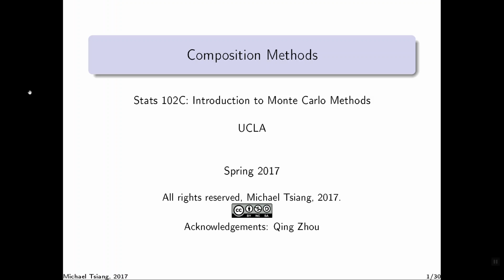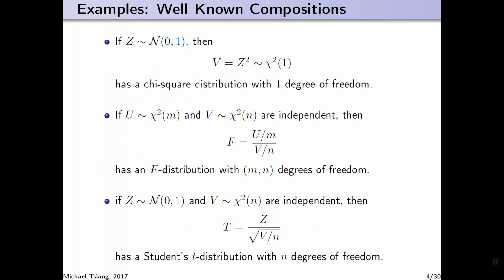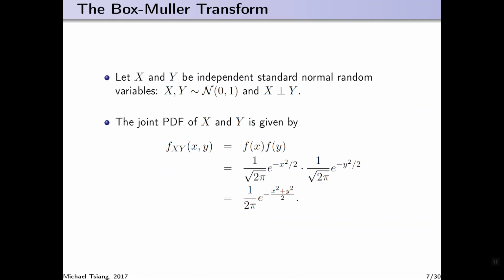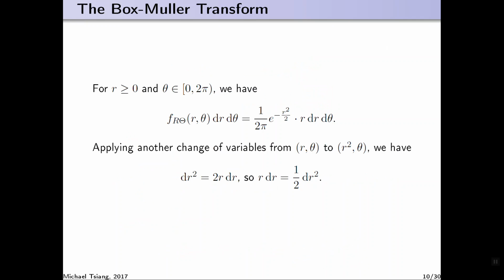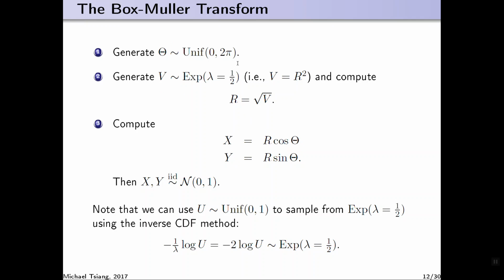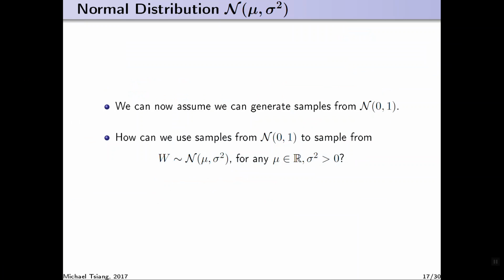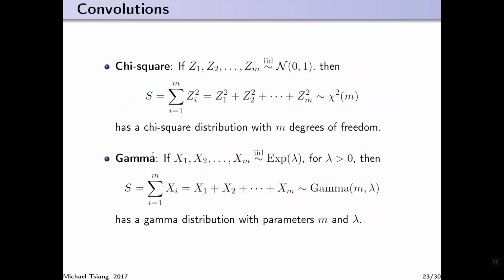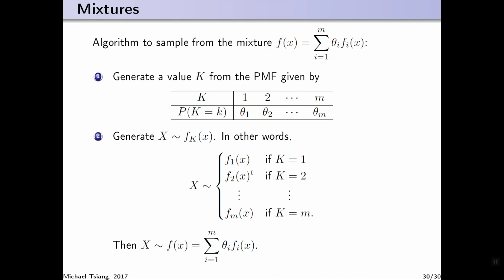4 11 2018 Stats 102C Lec 1